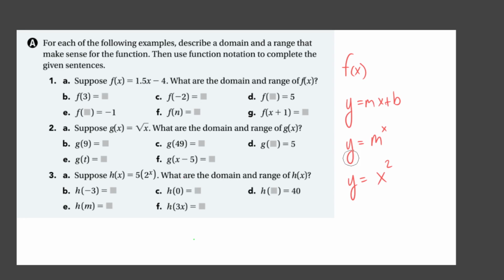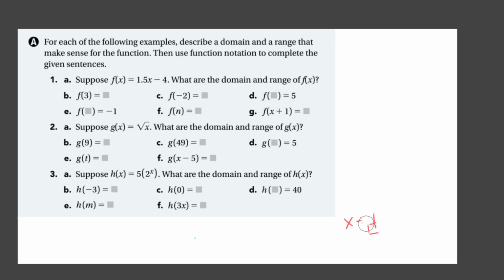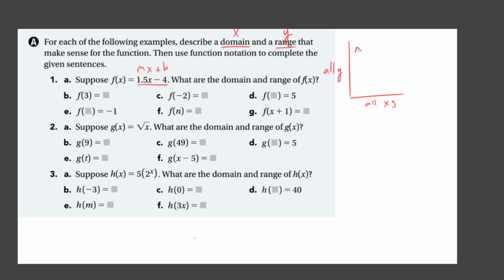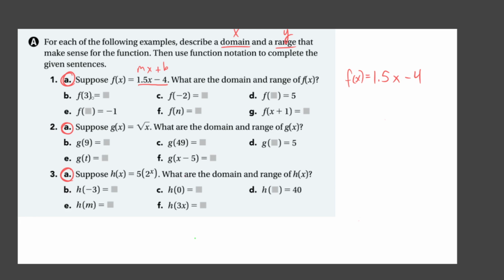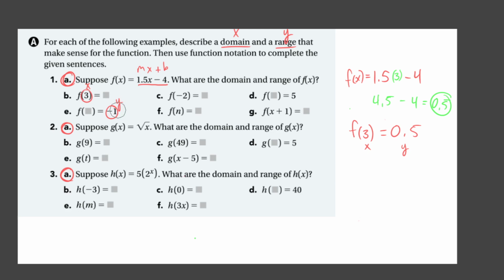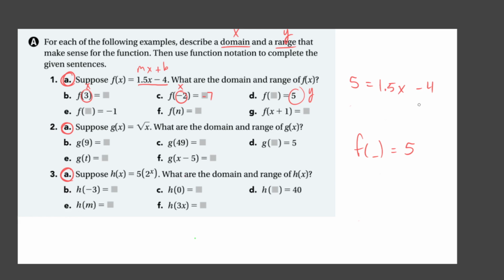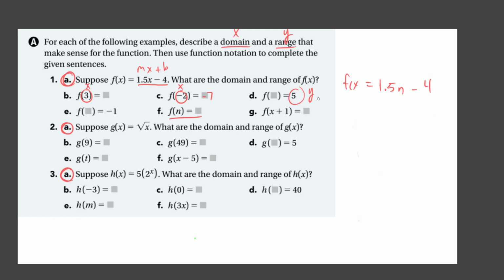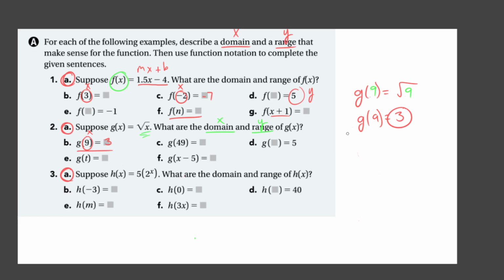Assignment Help- Domain Range and Function Notation